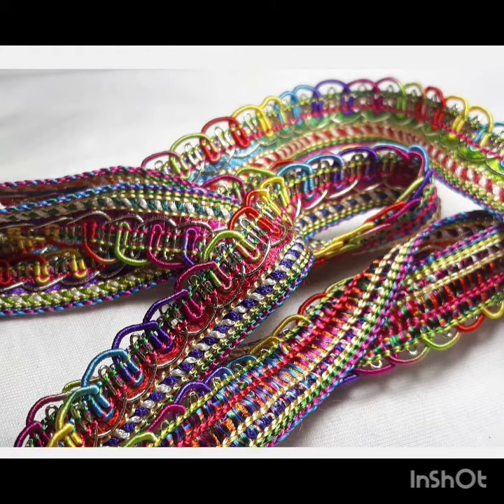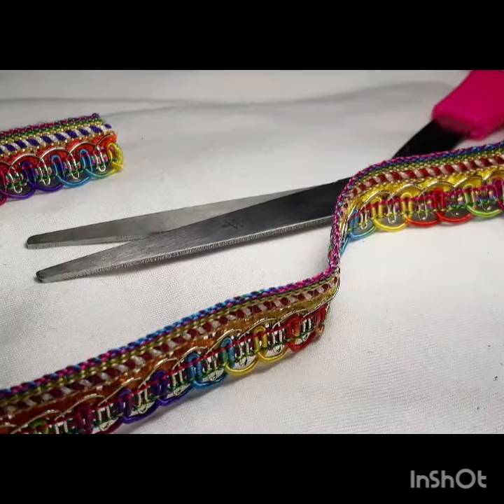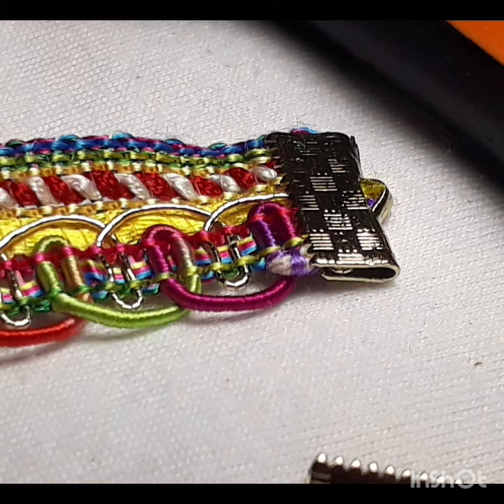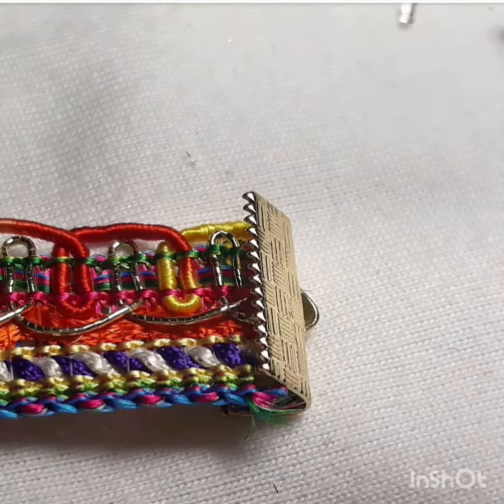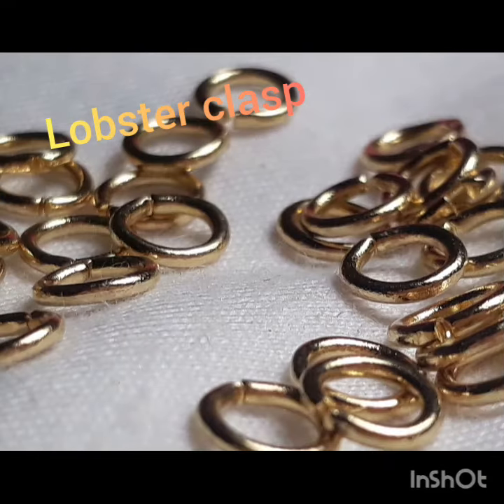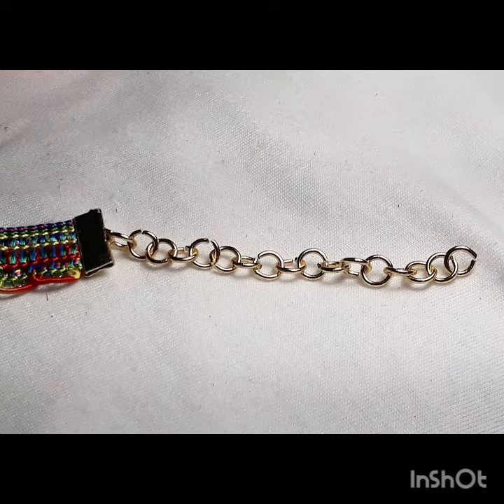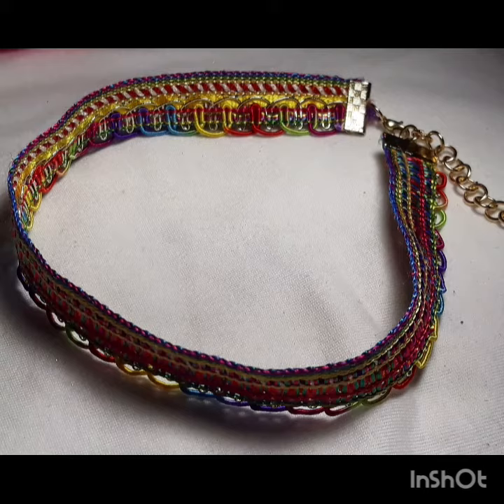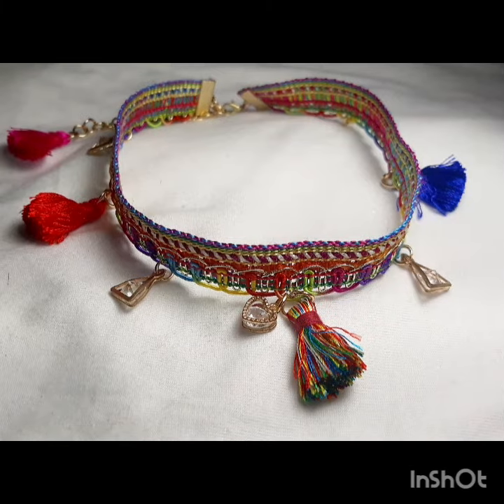How to make a choker, DIY jewerly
Musician: @iksonofficial